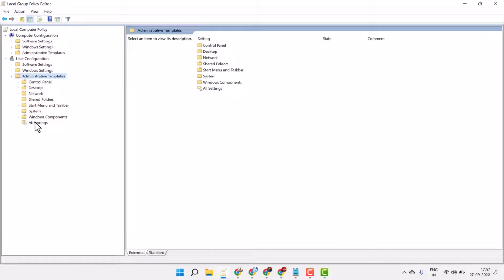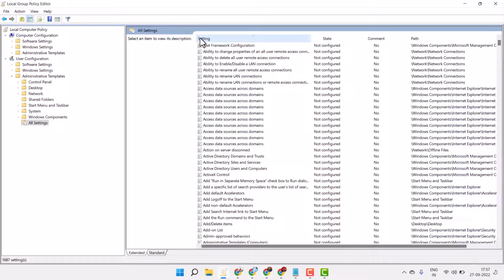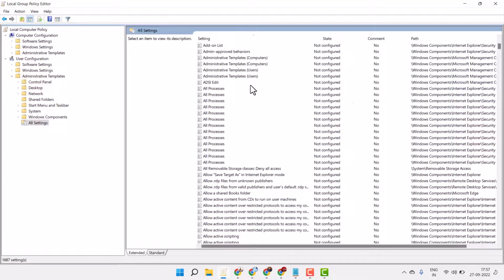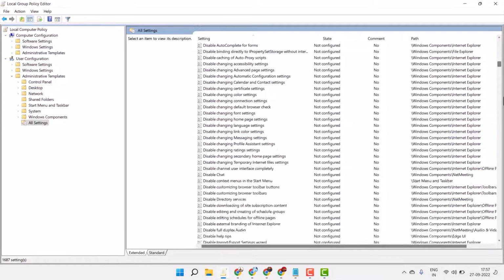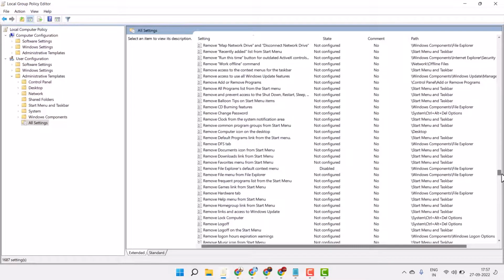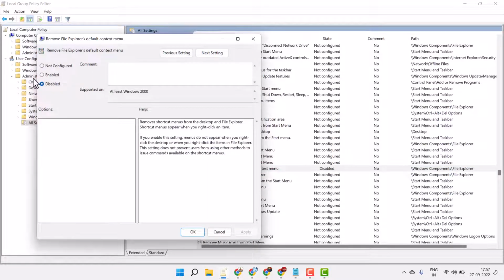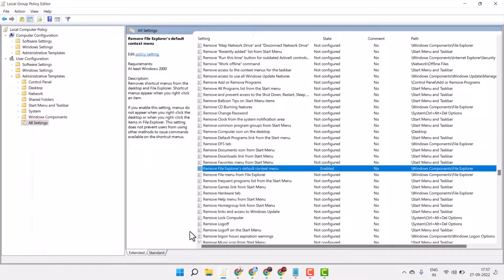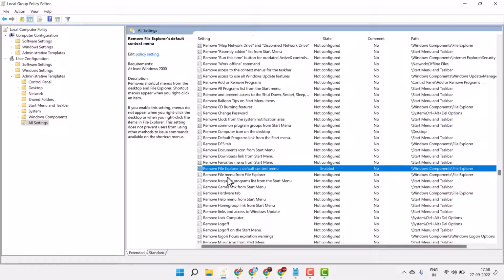How to Disable Right Click in Windows 11